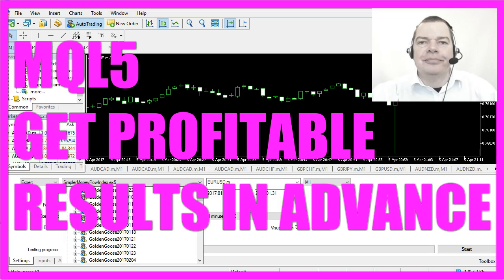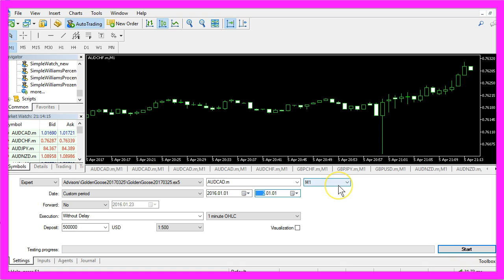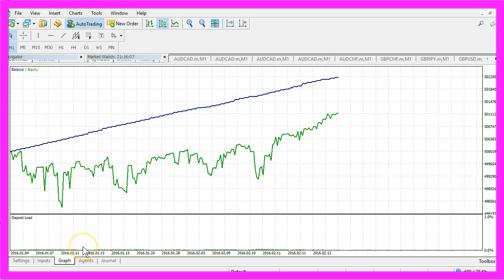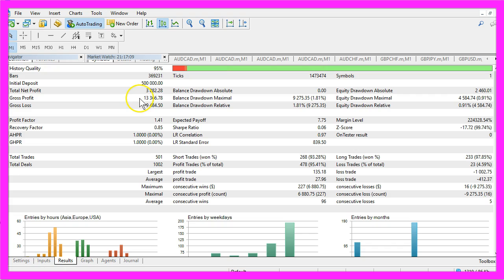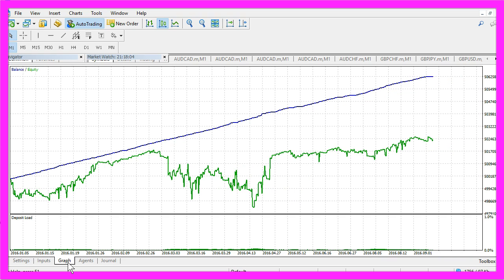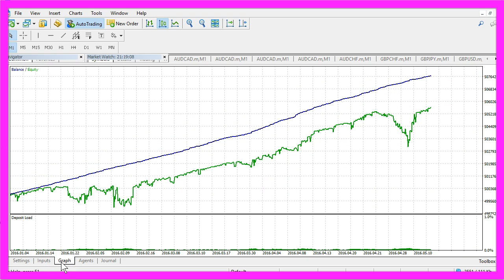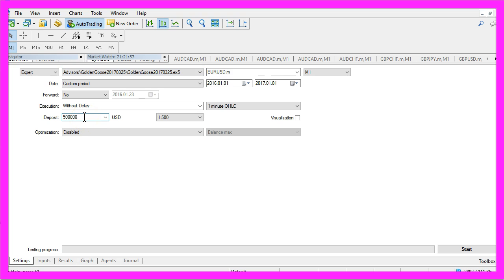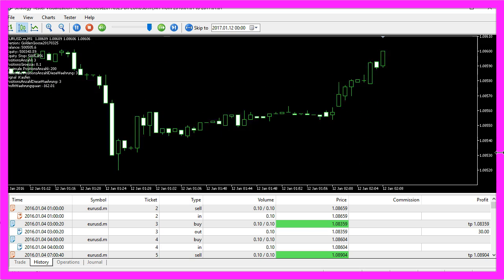MQL5 Tutorial - How To Get Profitable Results In Advance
These MQL5 profitable trading results in advance can be created with the GoldenGoose20170325 system. You can get it in a customized version for your own demo account to trade exactly the same currency pairs and time span you see in this video. Find out how automated trading can work for you, on your own trading account and with your own, customized version (that will actually have your name in it)...

Today I don't have much time and so I just wanted to tell you about all the systems we have created here, these are all actually working trading systems we have used in the premium course. They all have the name golden goose followed by the date and right now I would like to show you what you can do with such an automated trading system either you believe that automated trading works or you don't believe it so let me show you what you can do with the golden goose cost twenty seventeen or three twenty five. We would trade the year 2016 and I would start with the first currency pair variable and disable the visualisation mode here before we start the test. Oh I have to change the date to 2017 because we are going to trade from the 1st January of 2016 to the 1st January of 2017, so let's start the test.
And here comes the graph, let's scale this a little bit up. We would have made $3,637 with the first example. Now we will use the next currency pair, stop the test. Here is the graph; this one would have made $1,898. So let's switch to the next one, stop the test. This one made $3,882. Go to the next test, start, here we go. This time we made $2,488. Going to the next currency pair and start the test again, and this time we made $2,329. So let's continue here and for this currency pair we made $1,571. Okay let's do one more, the Euro/US dollar will be the last one. And that was a total net profit of $3,733; well you might think this is all fake.
Okay that's it for this quick little video, now let me tell you that you will be able to do all this kind of trading I showed you in the last few minutes for free if you are one of the first ten people who are going to buy my upcoming premium course. I will create a customized golden goose 2017 L325 Expert Advisor with your name, all you need to do is to go and watch out for your custom offer that includes this Expert Advisor name. It will be a limited offer for 24 hours and I will only do it for the first ten people because the Expert Advisor will be customized for you. It will have your full name and it will only work with a special account number you tell me for a Demo account. So if you would like to see results like that in your own Demo account, and if you would like to watch the system at work and find out how results like this could be created just visit my and follow the directions.